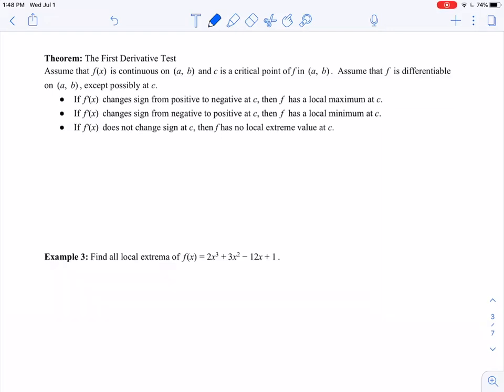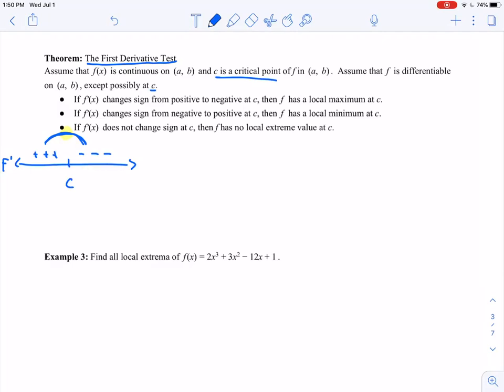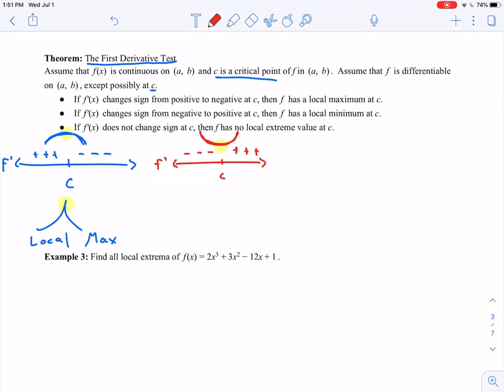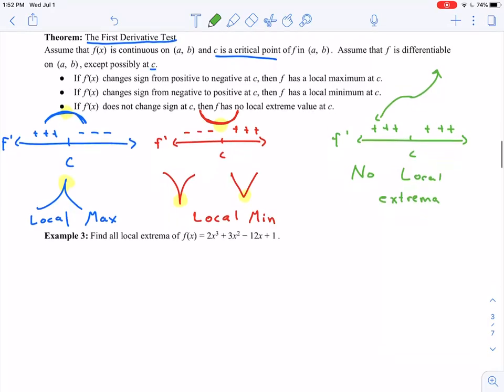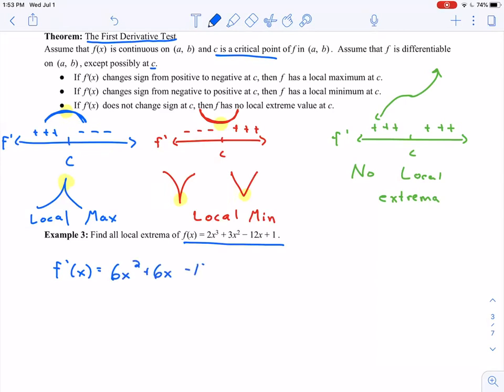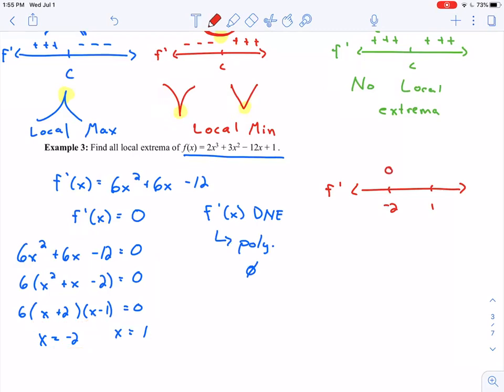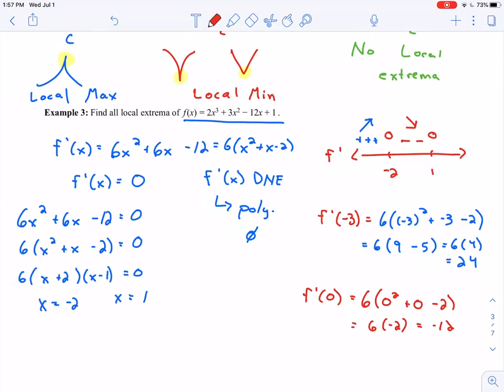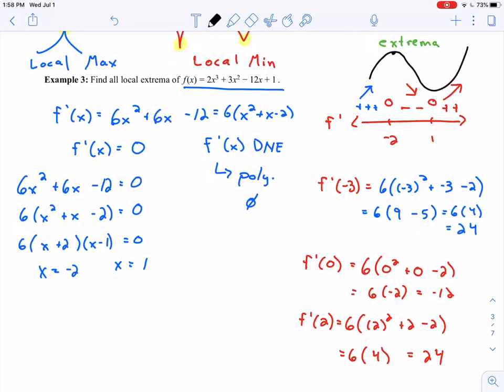MTH150 4.3.2 first derivative test